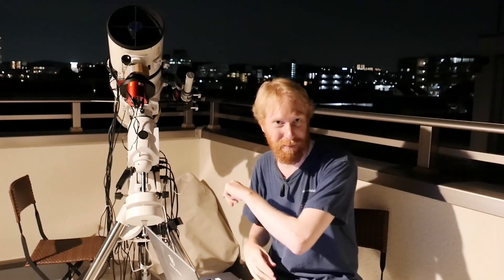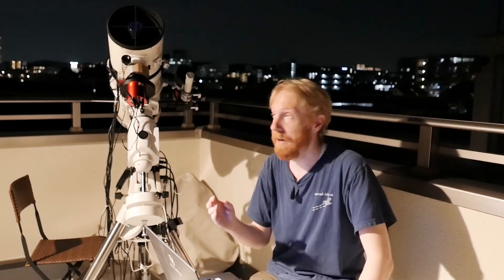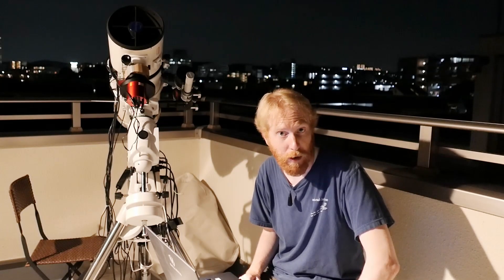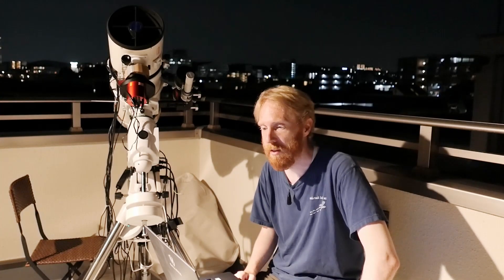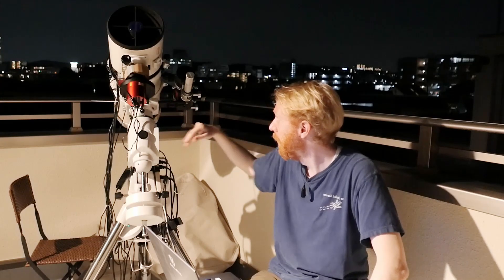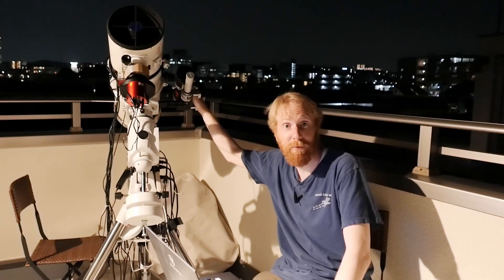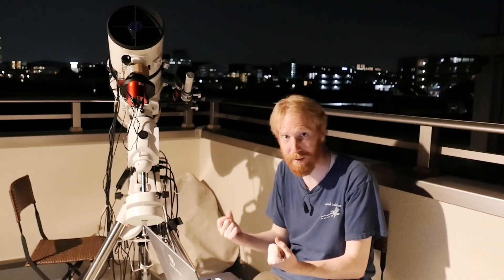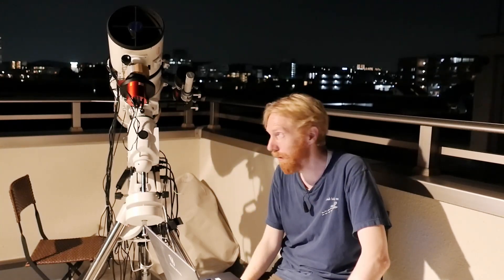Monochrome vs Color Cameras! Starting Astrophotography for Lazy People - Episode 5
So you want to take pictures of stars? Welcome to the 5th episode of Starting Astrophotography for Lazy People!
Today we're going to look at the advantages and disadvantages of color (aka OSC) cameras versus monochrome cameras paired with a filter wheel. One is objectively better than the other. And yet. and yet!!!...

Once that's done, we'll be looking at mounts in the next episode!